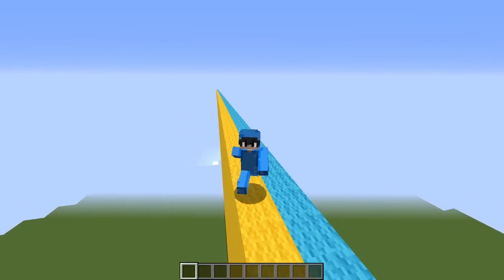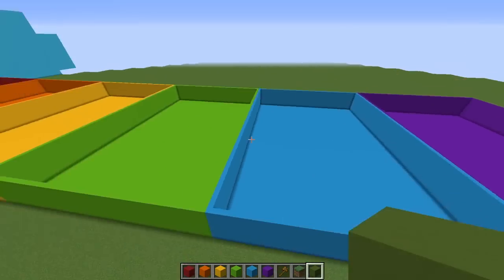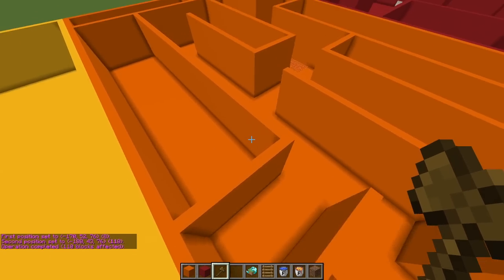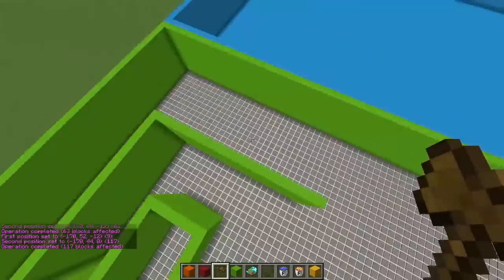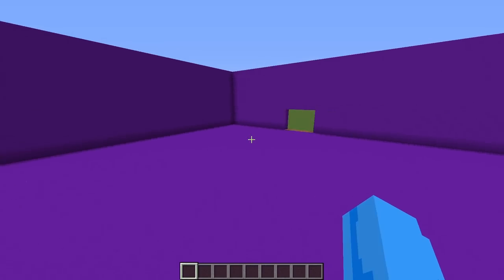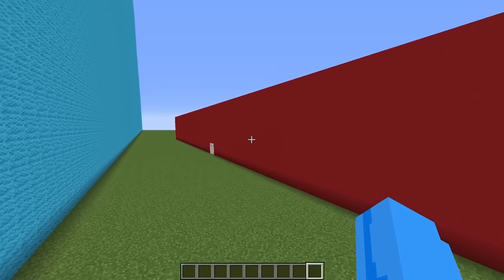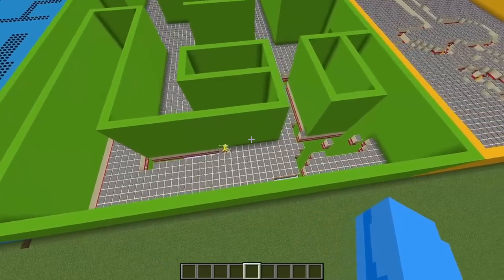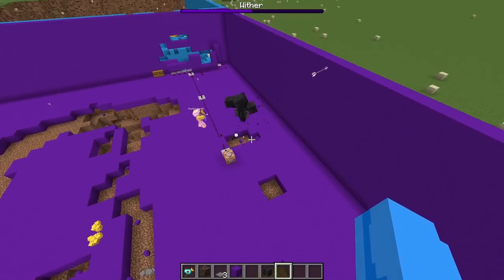NOOB vs PRO: INFINITY RAINBOW MAZE BUILD CHALLENGE In Minecraft!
Today Llama and Gold compete in a CRAZY MAZE Build Challenge! But the twist is that Llama makes an INFINITY RAINBOW MAZE! They are tasked to their maze with traps, riddles and parkour for the other player! Who will build the better maze: Llama or Gold? Watch to find out!

✅ New Llama Plushies out now!